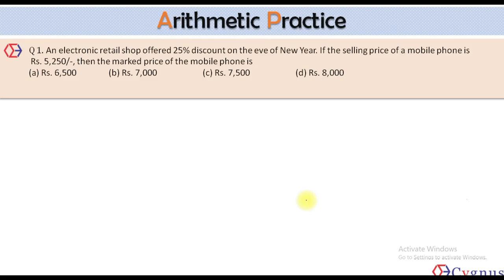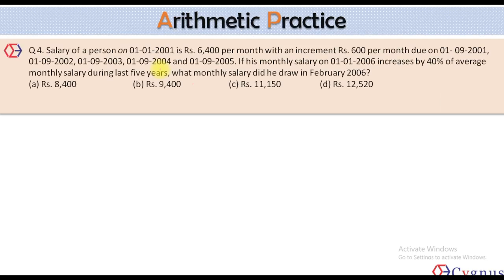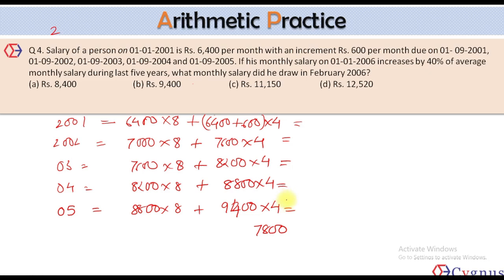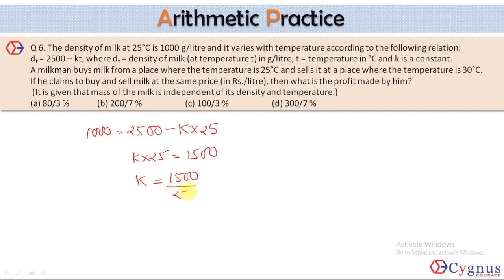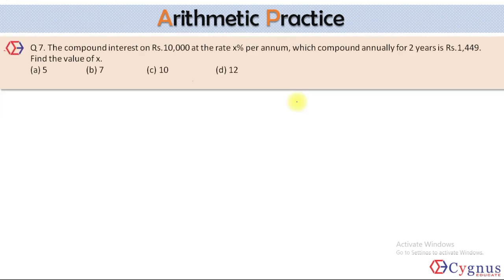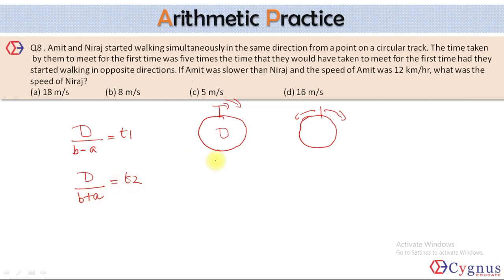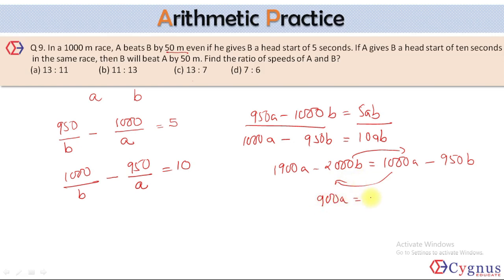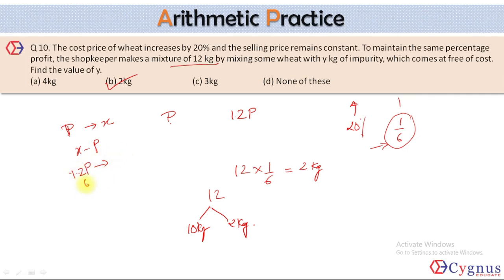ARITHMETIC PRACTICE QUESTIONS PART 4 | CAT/MBA